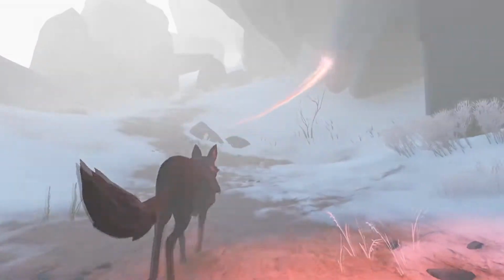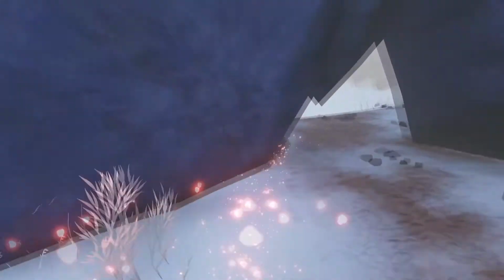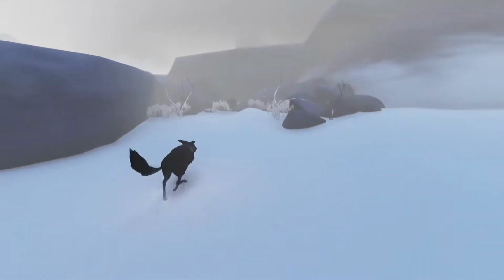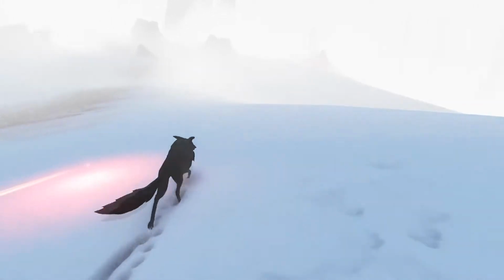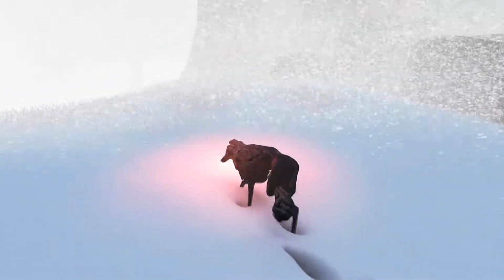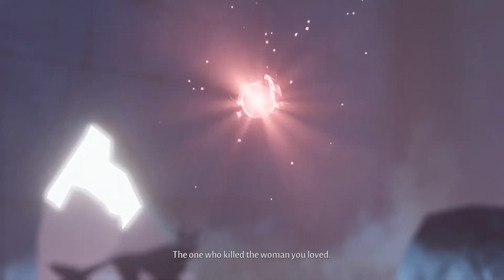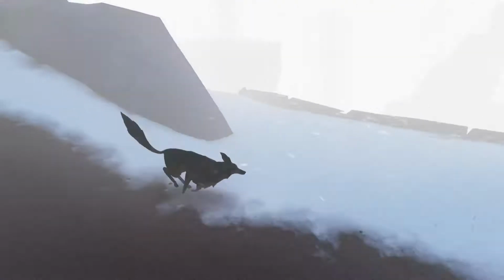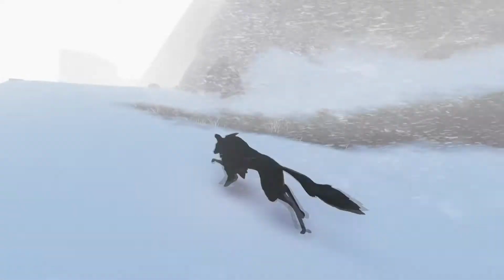Let's Play Lost Ember (Blind) Finale - The City of Light!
A breathtakingly beautiful world holds the secrets of its past for you and your companion to uncover.

Experience the contrasting stories of the fall of mankind and the lush life in a world reclaimed by nature with a wolf as your main character and a determined companion at your side.

Explore the land, sea, and air, as you possess any creature you come across to experience life from a whole new perspective. Fly through gargantuan canyon valleys as a parrot! Tumble through the grass as a wombat! Swim through shimmering lakes as a fish! Your journey will take you from densely wooded jungles, to lush rainforest canopies, to barren desert plains and archaic temples.

Ultimately, you'll discover a tale of loyalty, despair, and betrayal, as echoes of the lost Yanrana culture come to life in a lush wilderness devoid of man.